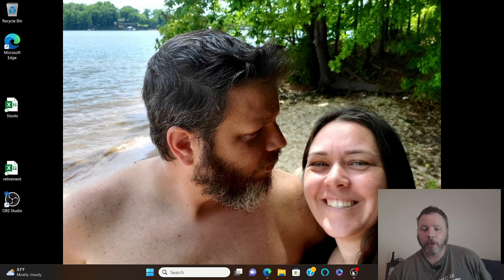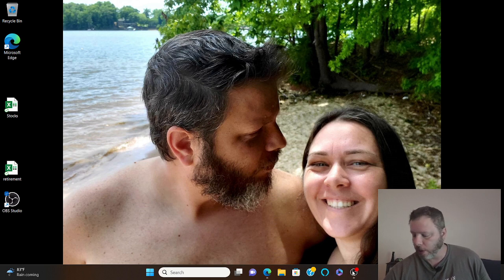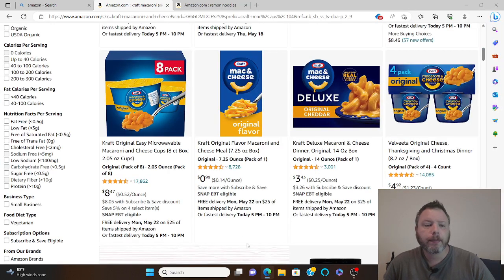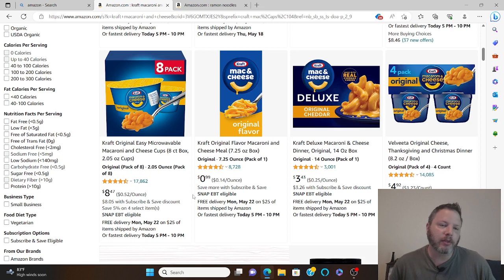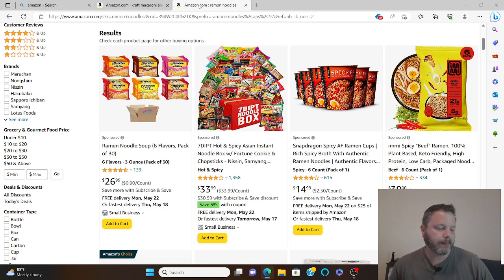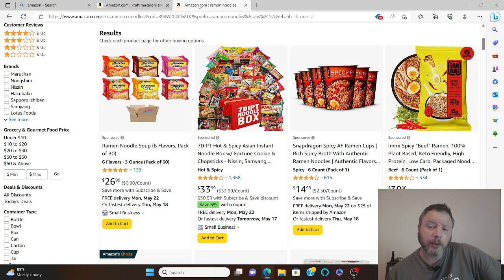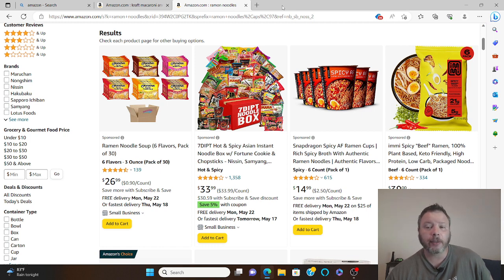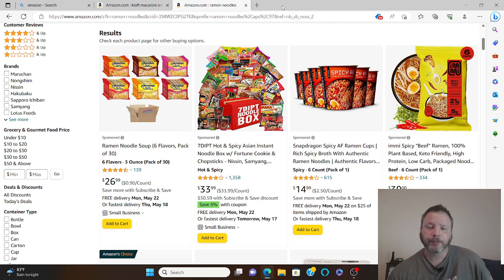Leaving a bad job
Take this job and shove it. No job is worth your life or quality of life. Family is number one.